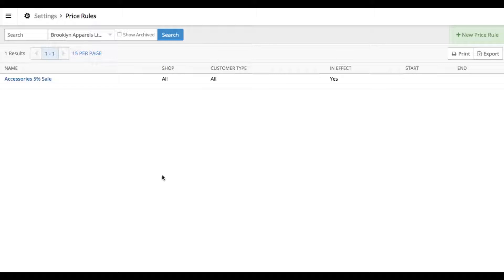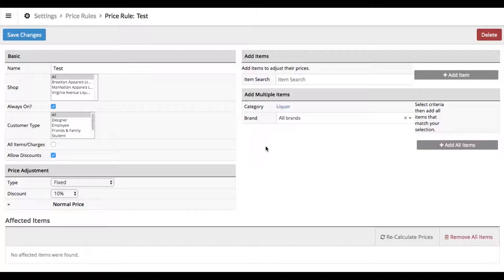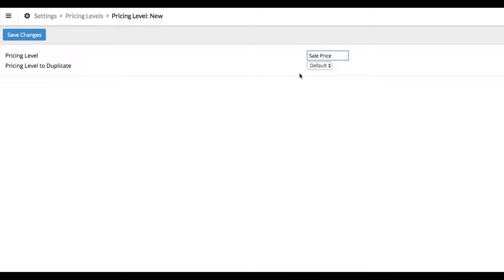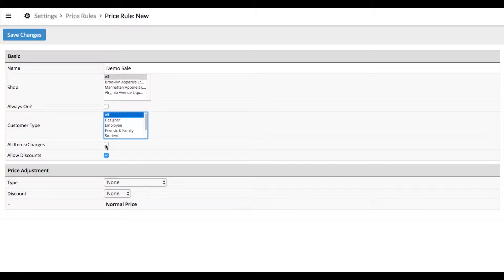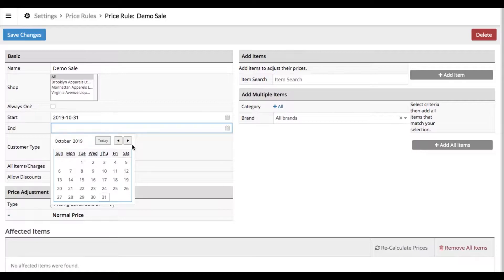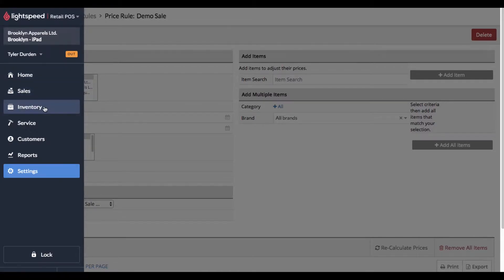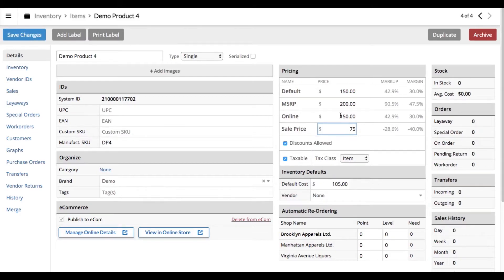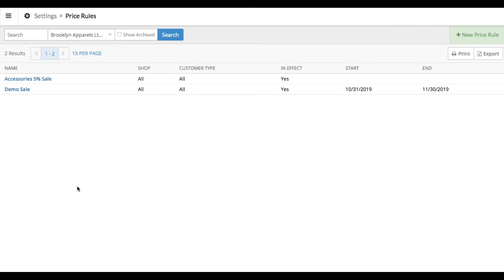Price Rules in Lightspeed POS - How To Set Specific Price Rules for Timed Sales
Price Rules in Lightspeed POS is an amazing tool to set automated sale pricing to broad groupings of products. I want to show you how to use a combination of Price Rules and Price Levels to created timed sales for specific products at specific prices!

In other words we want to create a sale for a select (let's say 50 products), that turns on and off on specific dates, and each sale price is individually keyed in. Not using Fixed or Margin discount structures, but adding a new Pricing Level that you can key in a specific price on each product's edit page.